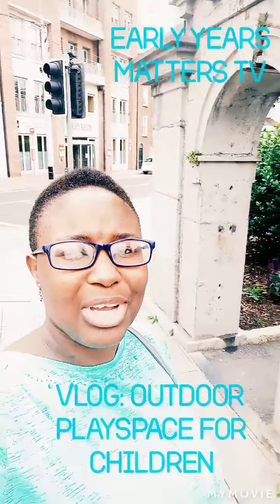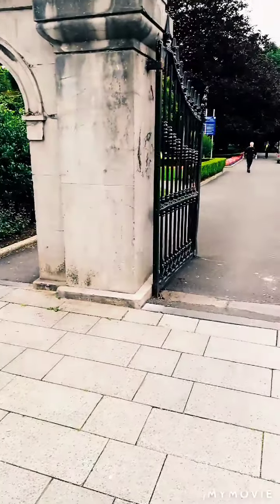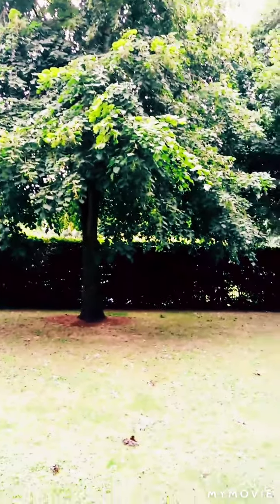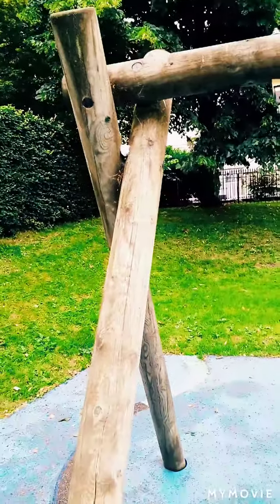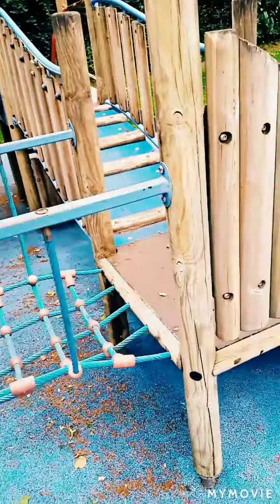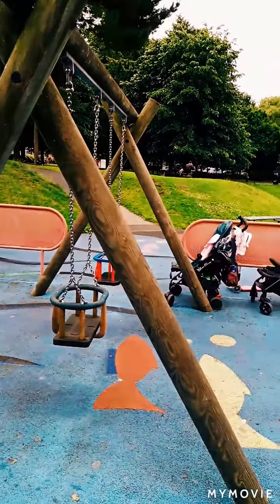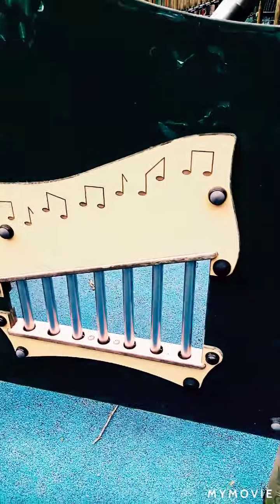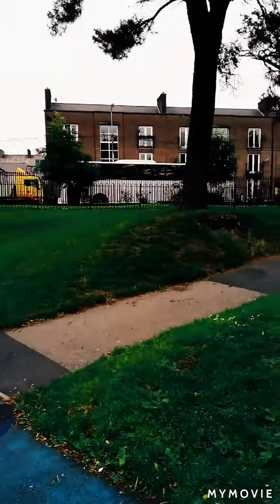VLOG OUTDOOR PLAYGROUND FOR CHILDREN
Come along with me and enjoy a trip to my local playground where I explore the benefits this could offer in terms of children's learning and development.

In this video, I spoke about how playground could support young children's development in the following ways:

Physical development: The playground could support children's physical development when they  running around in the area, go on the swings and slides etc.

Intellectual development: Young children having access to the playground could help them to use their imagination when involving in play in this area.

Language development: The playground could promote language development as young children will be using words when they play in this area.

Emotional development: The playground offer young children the opportunity to express their emotions when they are playing in the area

Social development: Young children learn to engage in cooperate play, interact with their peers, siblings, families and adults in the playground.

Thanks.